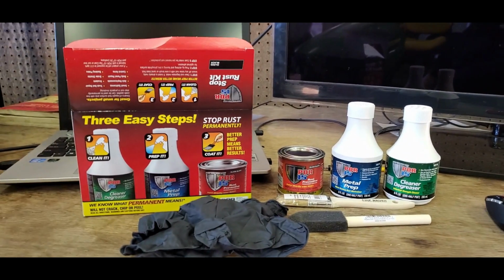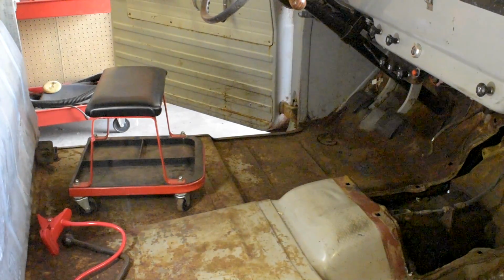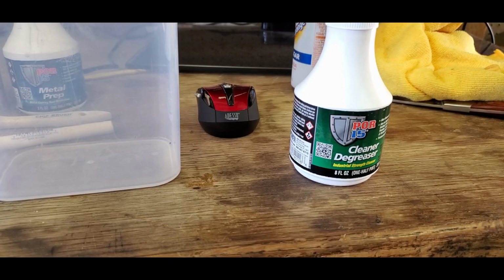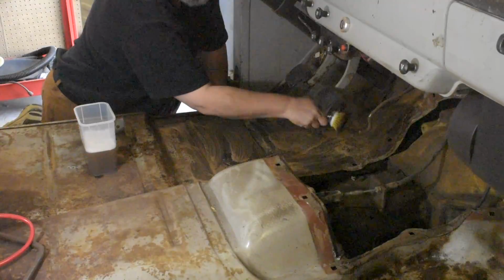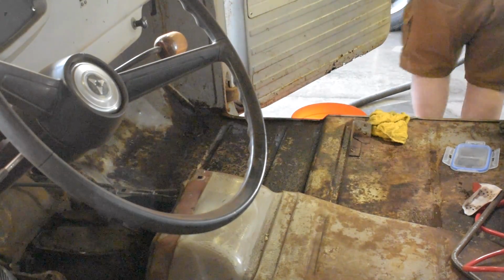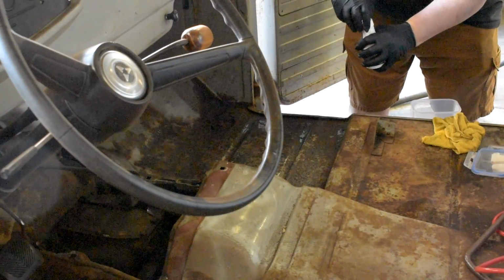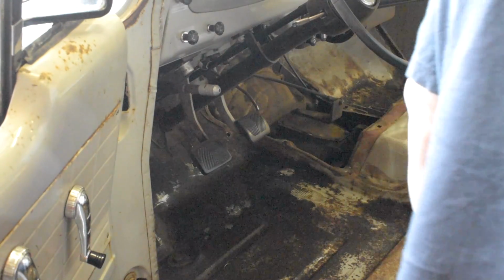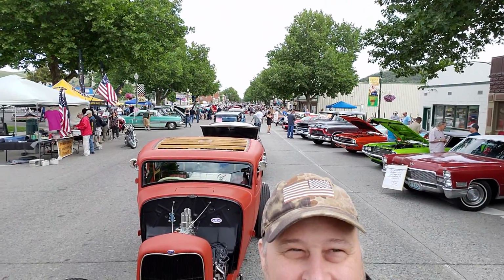Rust Fix the Easy Way Part 1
Doing the prep work for POR 15